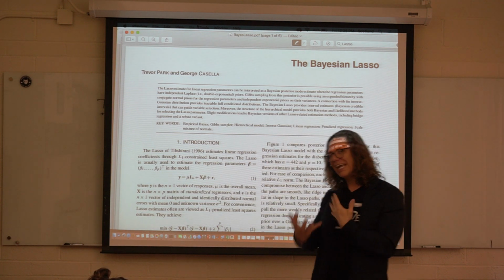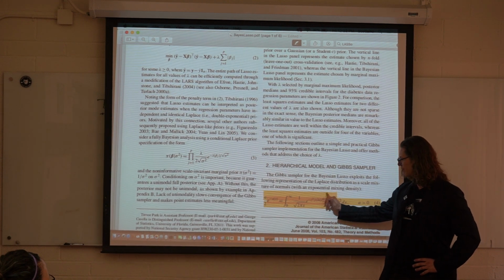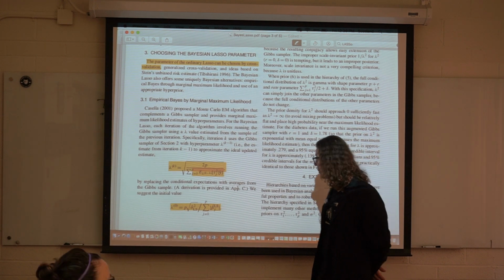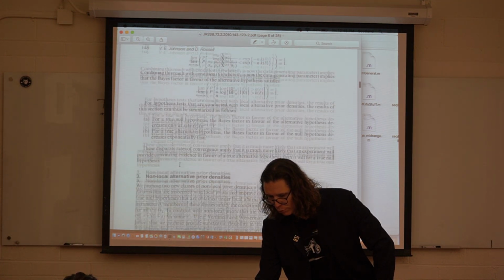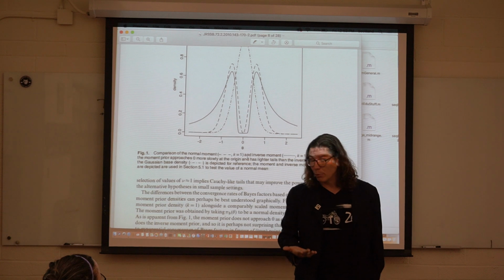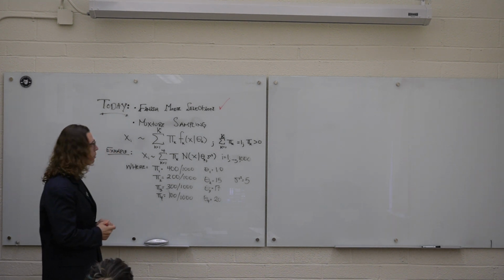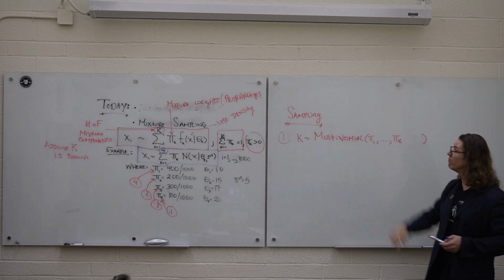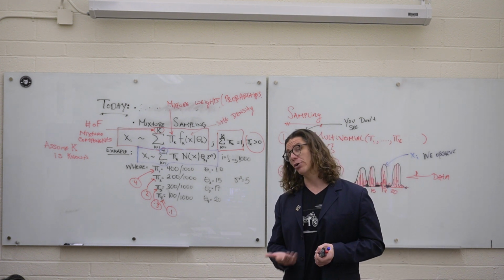Bayesian Statistics 12042020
1) More discussion of the Bayesian LASSO
2) Non-local priors for SSVS
3) Begin Mixture Models